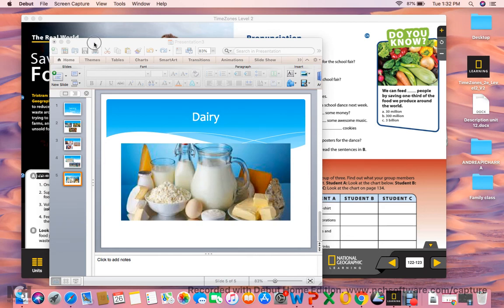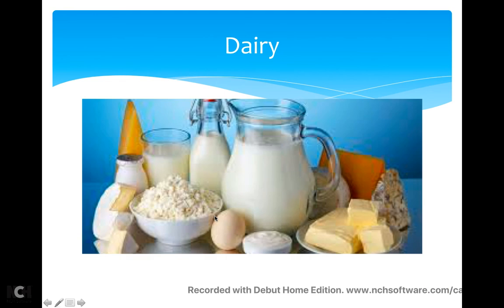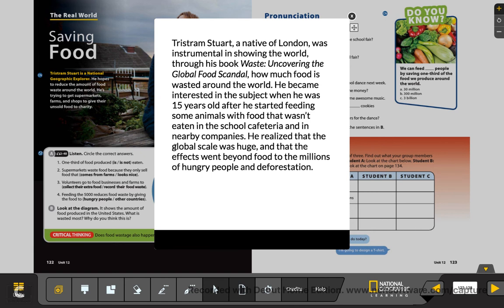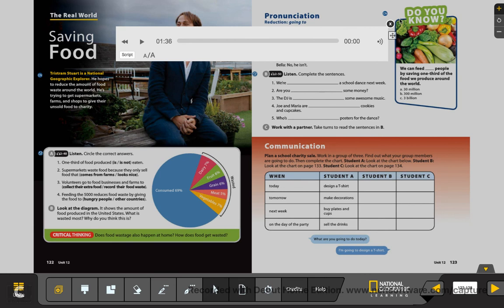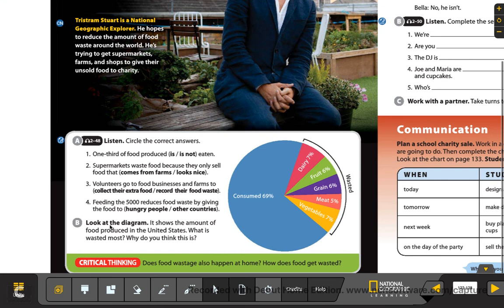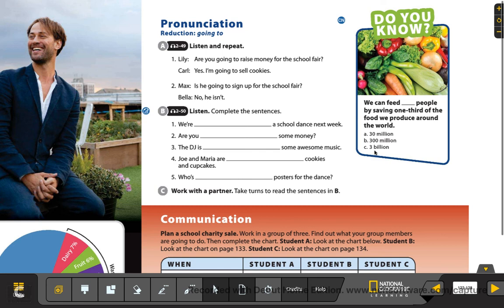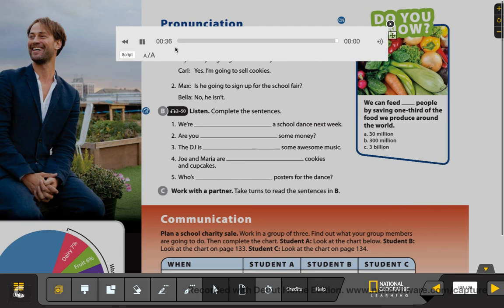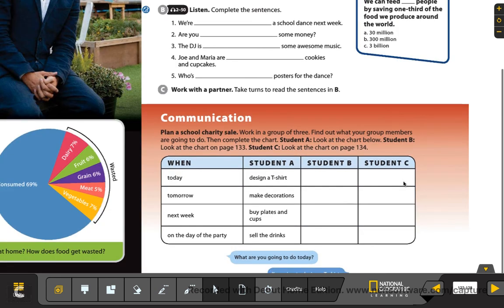V Nivel T.Silvia/Andy Sesión 11 Unidad 12 Parte 1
In this video we will continue working on unit 12  .
First you will check a presentation with an introduction to the real world topic.
Then we will check your student’s book where we will read the content note and language note from the real world, we will answer the exercises on your book and after this you will check your previous home works and you will check the new homework.
Do not forget to check the Session 11 Homework Review Video!